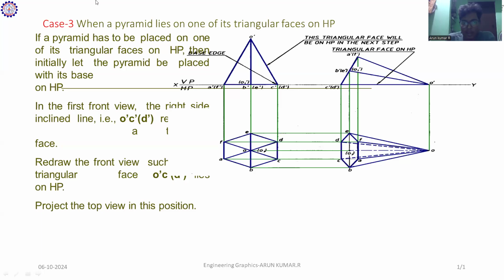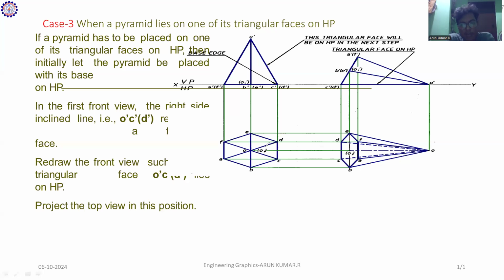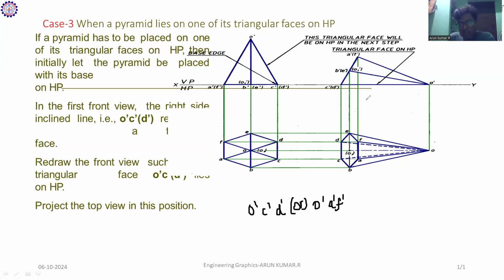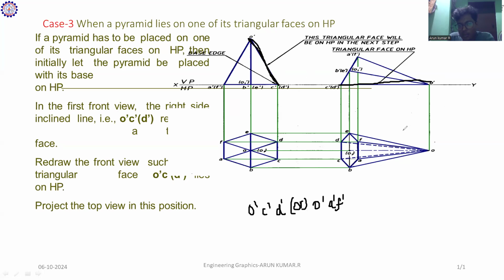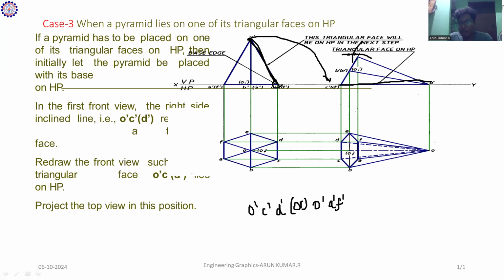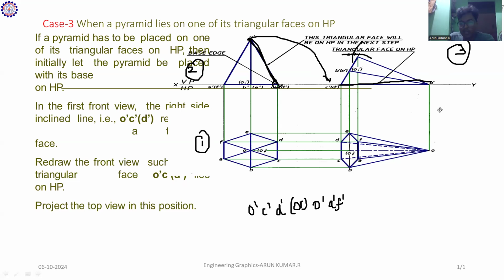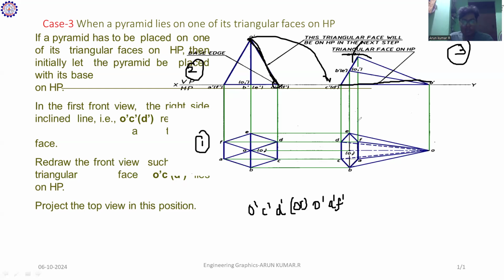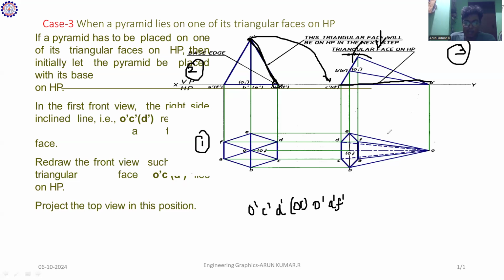Projection of Solids-2 | R.Arun kumar | SNS Institutions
This Lecture videos about Projection of Solids-1